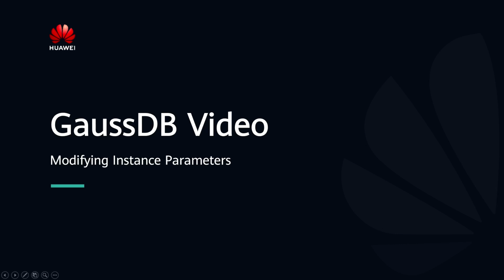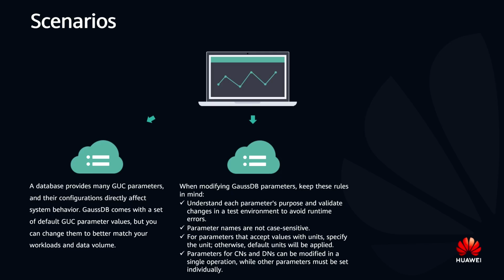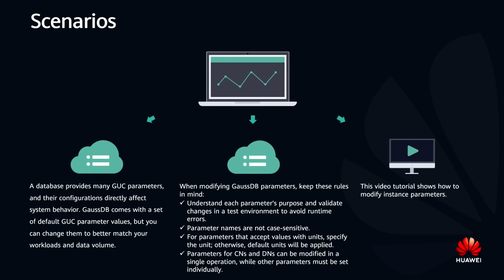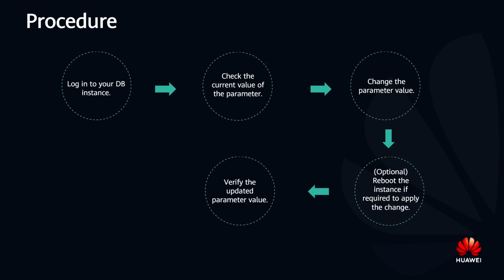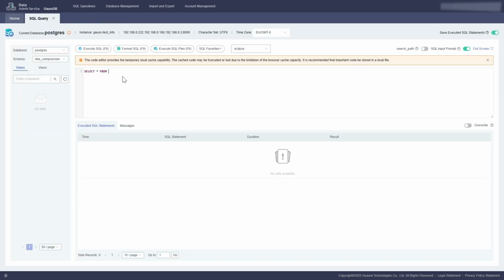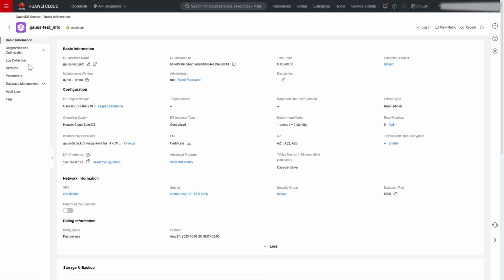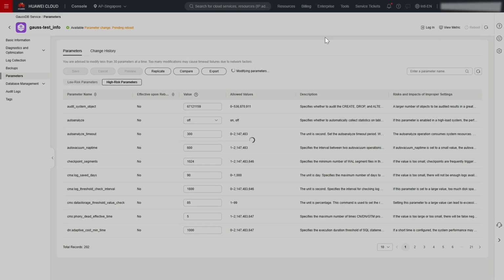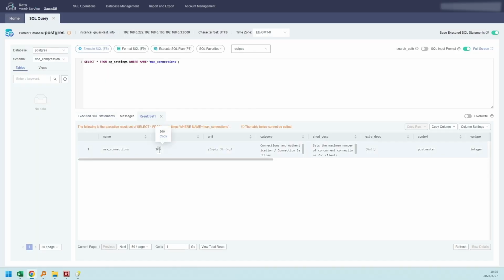GaussDB: Modifying Instance Parameters | Step-by-Step Guides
A database provides many GUC parameters, and their configurations directly affect system behavior.

GaussDB comes with a set of default GUC parameter values, but you can change them as needed to better match your workloads and data volume.

This video tutorial shows how to modify instance parameters. Let's proceed, step by step.